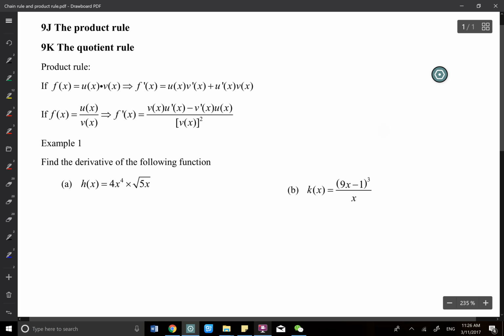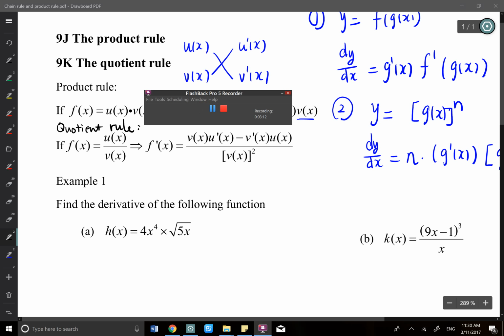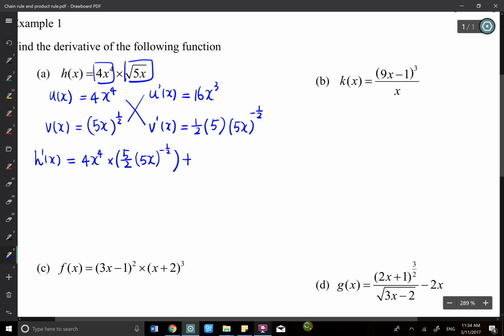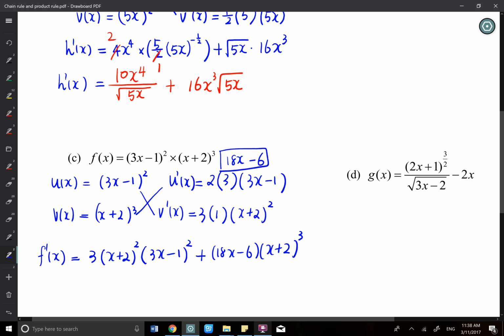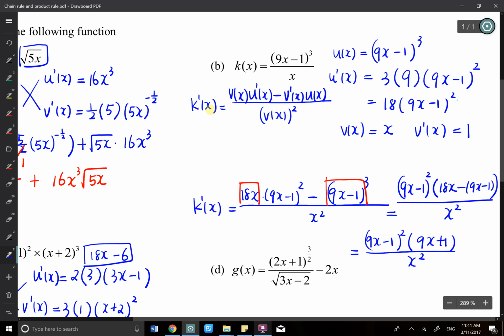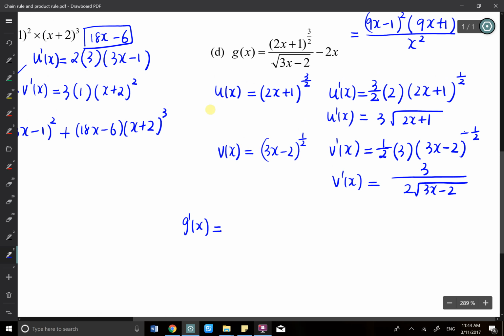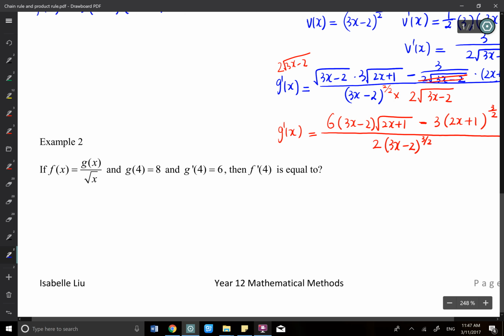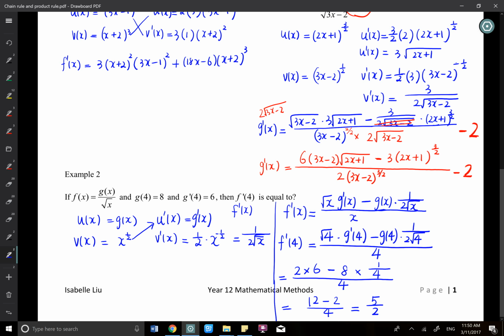product and quotient rule